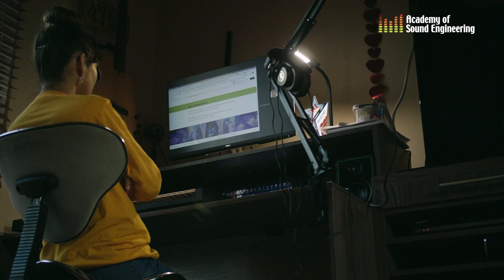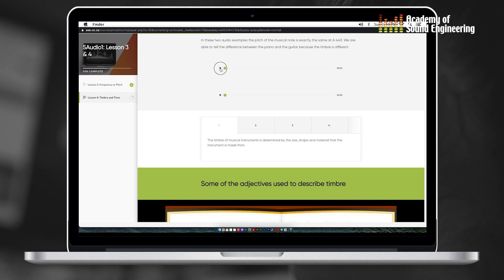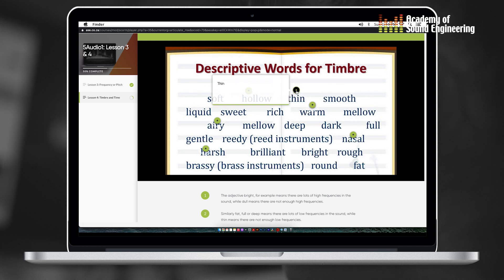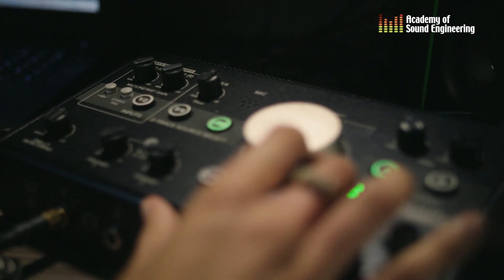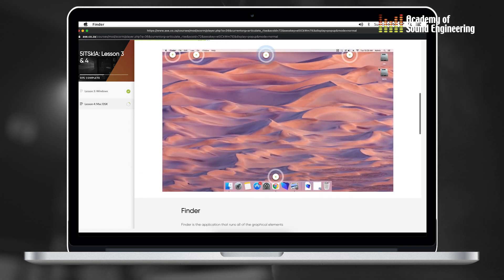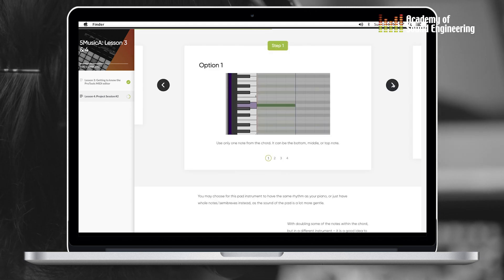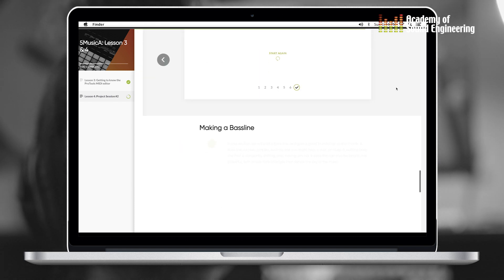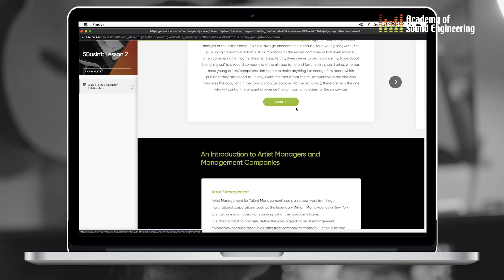ASE Journey Through Sound | Episode 2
Journey Through Sound Season 1 Episode 2

Academy of Sound Engineering's (ASE's) second episode of an 8 Part series following Jadyn Goff, a 2021 1st-Year Hybrid student as she continues her journey with Module 1 of the Diploma in Audio Technology.
In this episode, Jadyn gets deeper into Sound Theory. Starts learning about song creation and all of the roles in the music business.